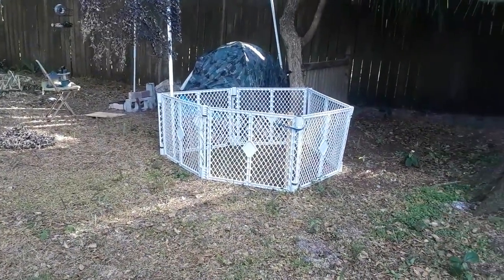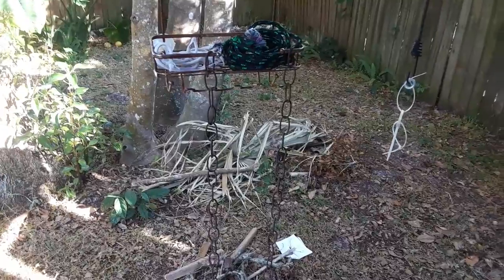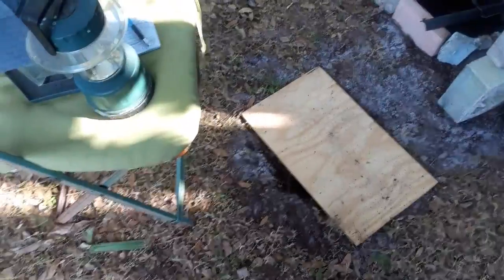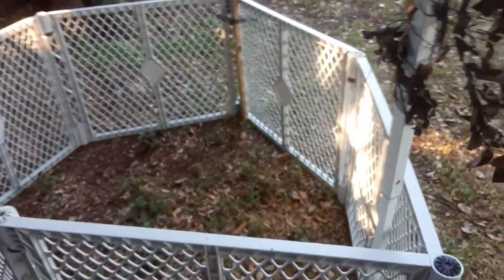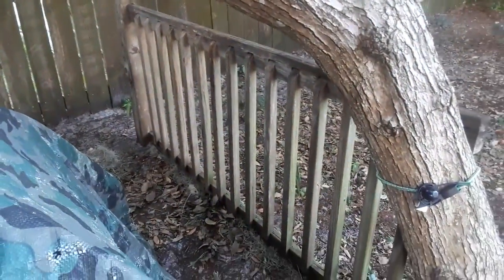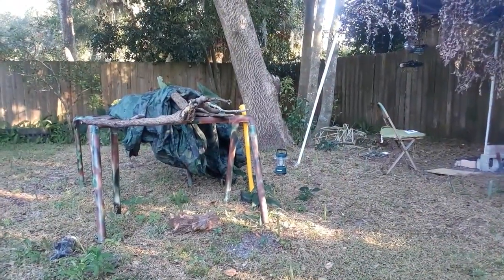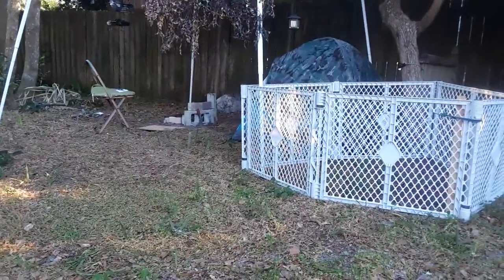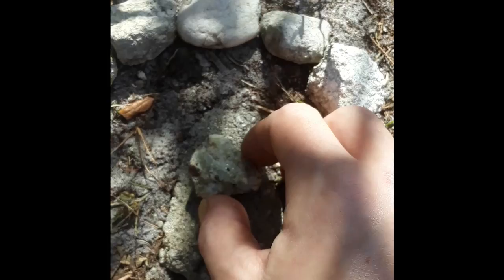Canopy, Camouflage, Chicken Coop, & Rat Burial @ My Camp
In Episode 3 of Mizzra's Dakota Fire Pit Camp,
many renovations are made to fortify the camp!
A canopy structure is installed to keep the camp dry when it rains,
camouflage, a storage rack & a bird feeder are hung from the canopy,
a chicken coop enclosure was salvaged from being thrown out
& repurposed for the camp, & Mizzra finds the culprit
who was digging through our trash can & making a mess in the yard.
The young rat was given an honorable burial -
complete with a stone circle & cross!

A sneak peak of the next episode
is featured at the end of the video!

Soundtrack Theme Song Performed By Mizzra